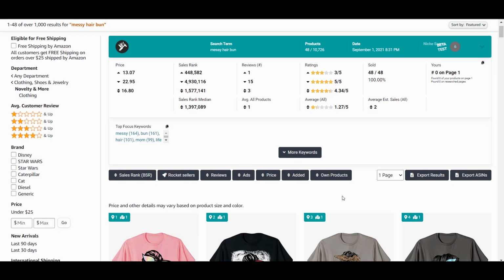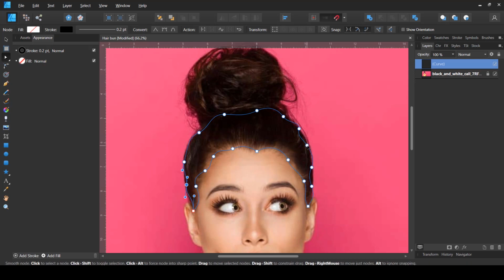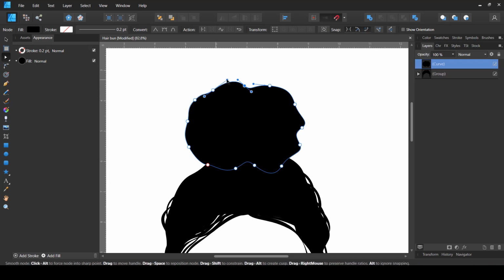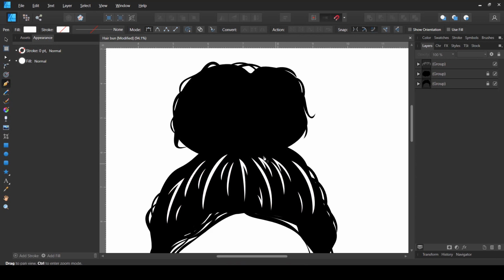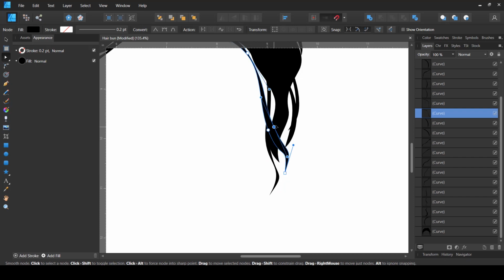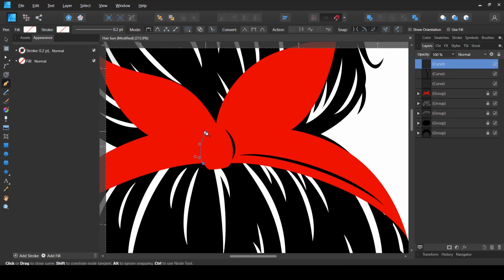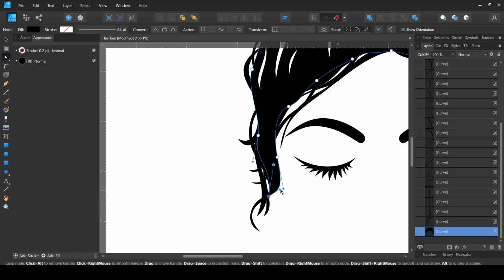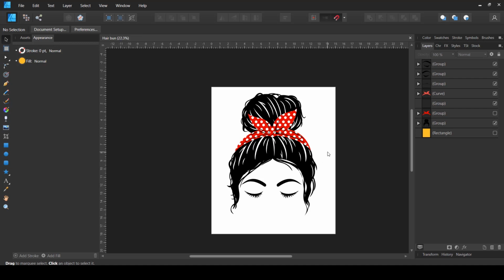Affinity Designer | Messy Hair Bun T shirt Design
In this video tutorial I show you how you can easily create a messy hair bun style t shirt design inside Affinity Designer.

Photoshop and Affinity Photo Repeating Pattern Creation Kit

00:00 What's in this video?
00:22 Intro
00:28 Trend Examples on Amazon
01:57 References and Inspiration
03:50 Basic Outline of the shape
06:15 Adding messy hair strands on lower part
08:57 Adjusting bun area
09:58 Adding messy hair strands on bun
10:59 Adding Hair Details on lower part
13:34 Adding Hair Details on bun
16:28 Refining lower part design
19:18 Designing Bandana
21:23 Adding details on Bandana
24:58 Adding Eyebrows and Eyelashes
27:20 Refining small details
28:26 Adding patterns on Bandana
30:39 Fixing very important issue
31:57 Final Look
32:20 Outro